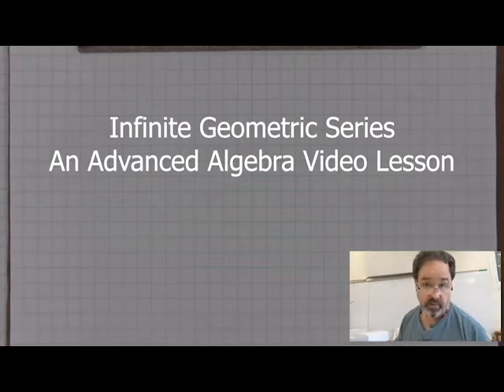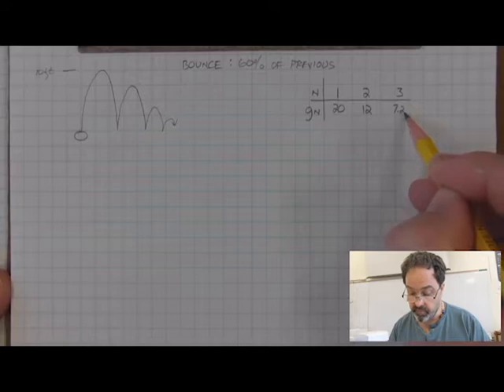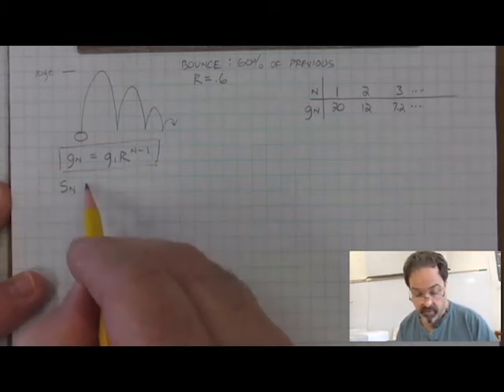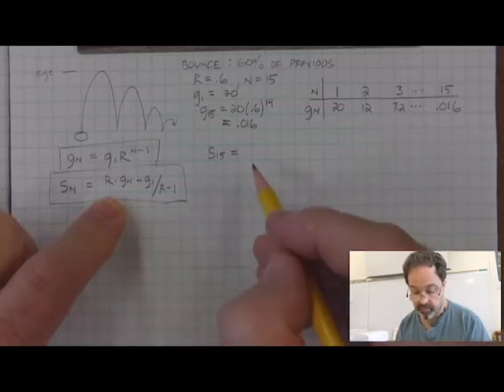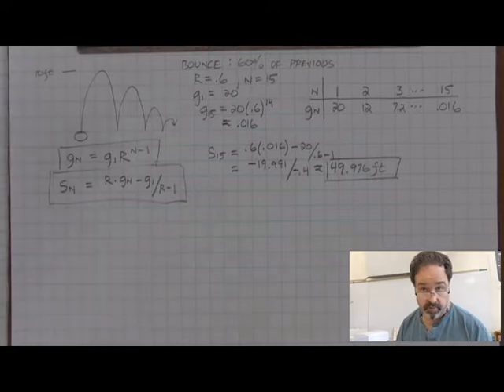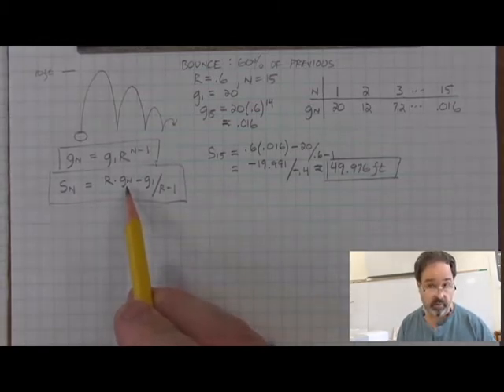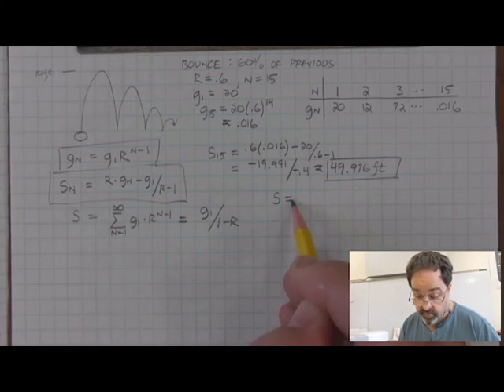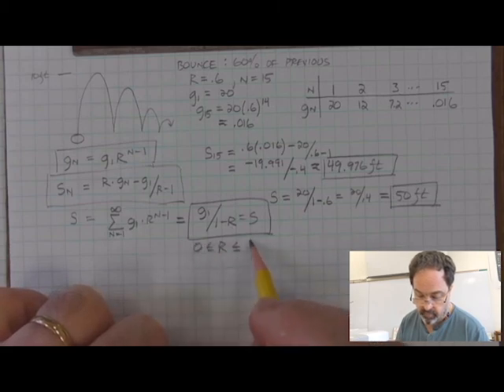VLSos Infinite Geometric Series